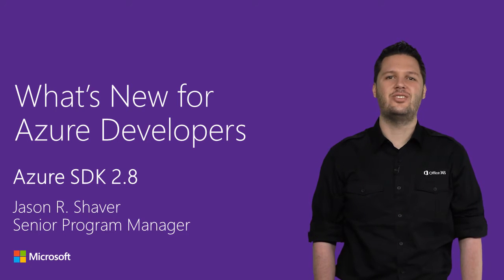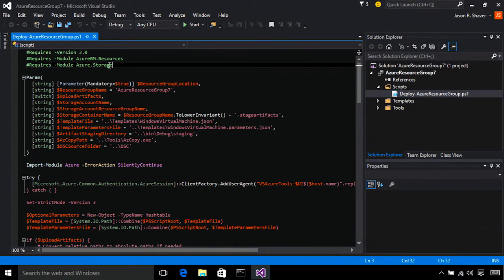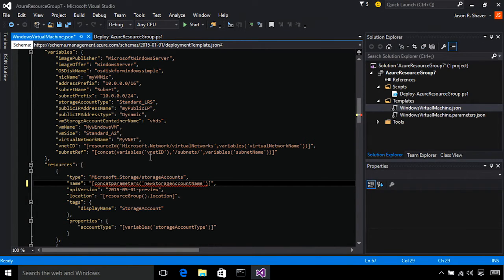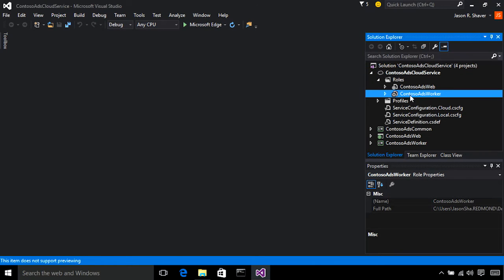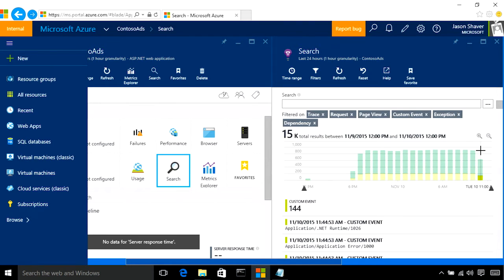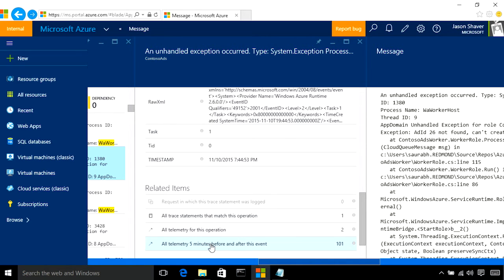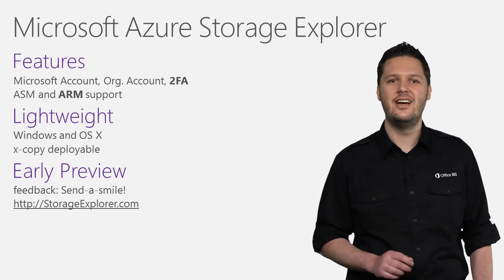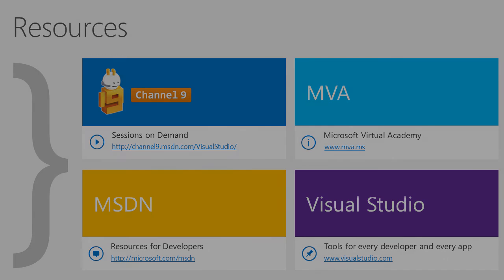What’s New for Azure Developers (Azure SDK 2.8)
The Azure SDK provide developers with the tools they need to build, diagnose, and deploy cloud applications with Azure.  In this video, we’ll take a look at some of the newest features in Azure SDK 2.8 and how you can easily integrate them into your own applications.